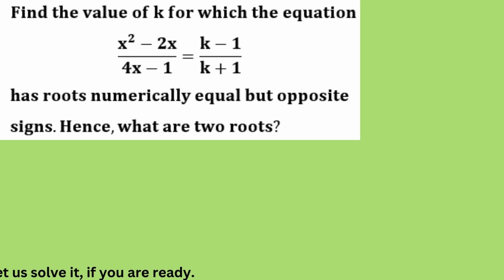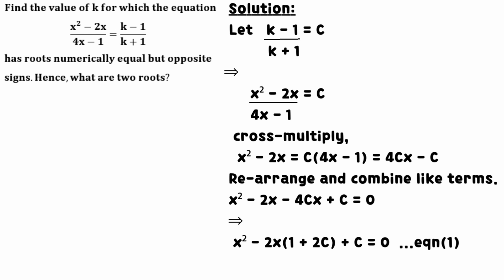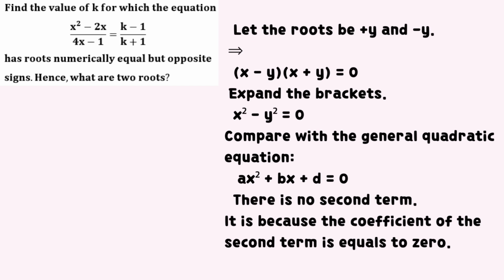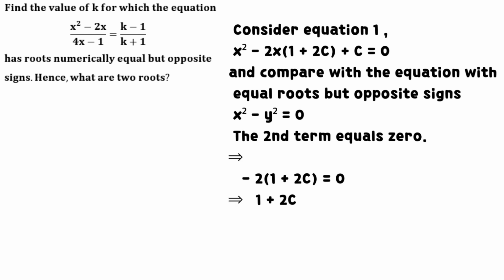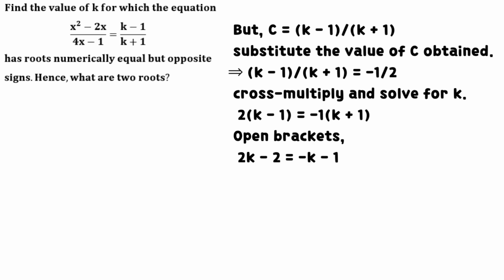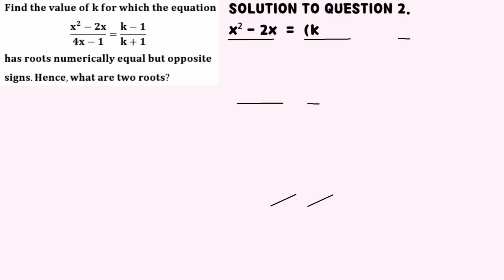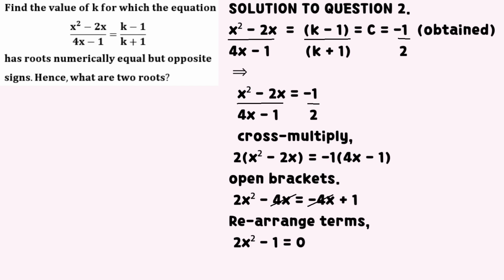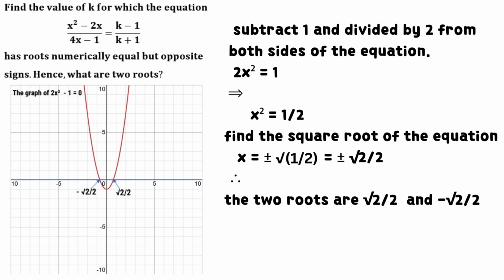Find The Value Of k and The Required Roots Of The Equation.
Substitute the right hand side expression with terms in k with a new variable. Then, cross multiply , combine like terms and simplify. Compare the equation formed with equation in which its roots are equals but opposite in signs. Notice that the second term of this equal but oppposite sign roots are missing. This occur when the coefficient of the second term is equals to zero. Equate our initial equation obtained when we replaced terms in k with our new variable to zero and solve for that new variable. The rtesult we obtained is now equate to the expression in k and solve for k. The final result we got in k is the requirteed value of k.
Substitute this value of k into the right hand side of the given equation , simplify and cross multiply. Solve the equation formed in x to obtained the required two equal but opposite sign roots.
For further explabnation on how to find the value of k and the two roots, please, we advice you to take out time to watch the lecture video for more understanding of the laying concept used to solve the question. Click the notification button to get text whenever new video is uploaded into the channel.